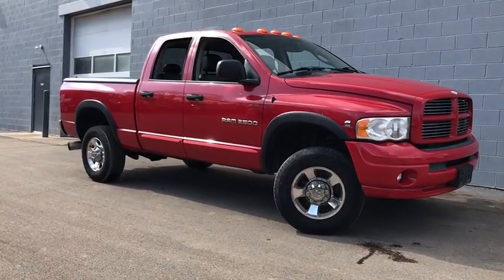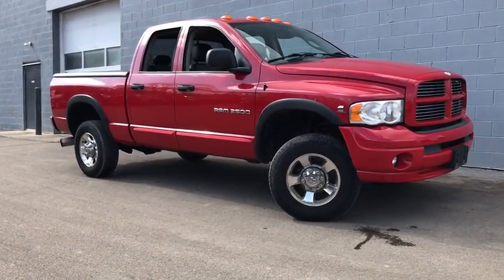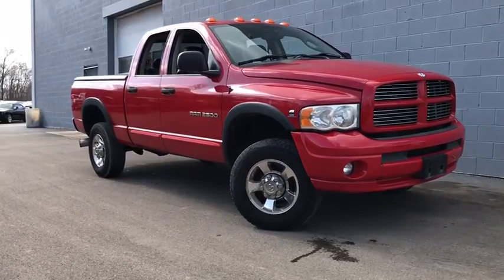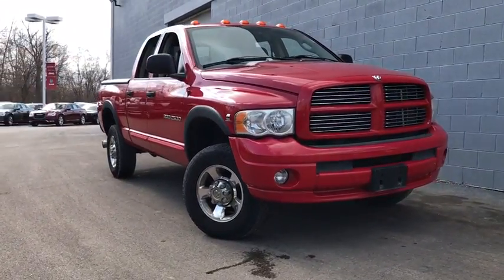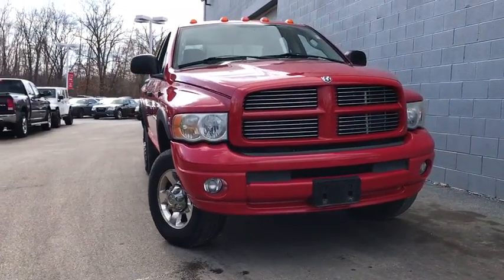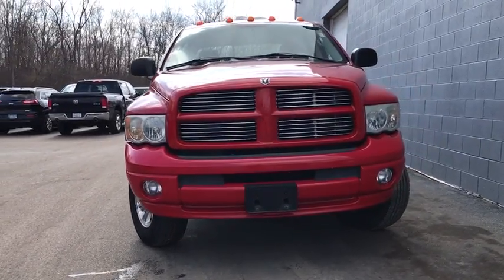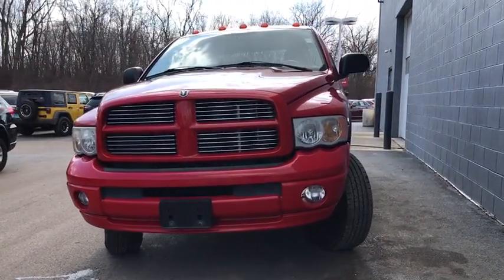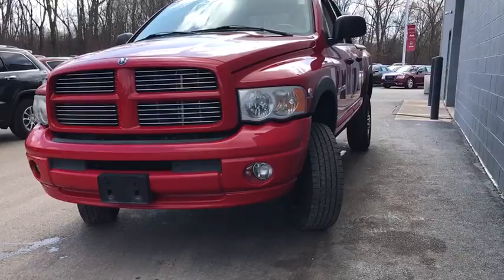2005 Dodge Ram 2500 Antioch, Gurnee, McHenry, Fox Lake, IL Kenosha WI 15041N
Red Used 2005 Dodge Ram 2500 available in Antioch, Illinois at Antioch Chrysler Dodge. Servicing the Gurnee, McHenry, Fox Lake, IL Kenosha WI area.   Used
2005 Dodge Ram 2500 SLT - Stock#: 15041N - VIN#: 3D3KS28C75G784801

New Price! Cummins 600 5.9L I6 DI 24V High-Output Turbodiesel, 4WD. We make it easy !!! We are excited to offer you great quality vehicle at a competitive and affordable price. We offer new, used and cerified Chrysler, Dodge, Jeep and RAM vehicles. Come visit Wrangler headquarters! We also carry an extensive selection of used cars, trucks and SUVs by other manufacturers. Our experienced and certified sales staff can point you in the right direction based on your individual vehicle needs. We also offer competitive financing, top tier service and a fully stocked inventory of Chrysler, Dodge and Jeep automotive parts.2005 Dodge Ram 2500 SLT 4D Quad Cab Red Cummins 600 5.9L I6 DI 24V High-Output Turbodiesel 4-Speed Automatic 4WD